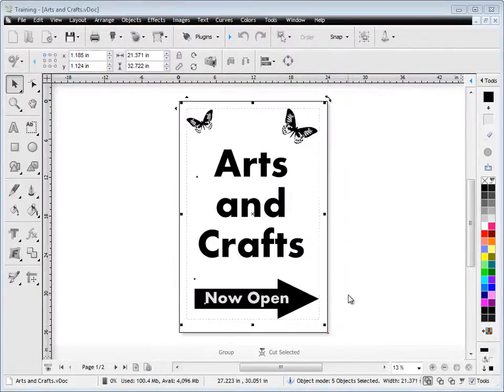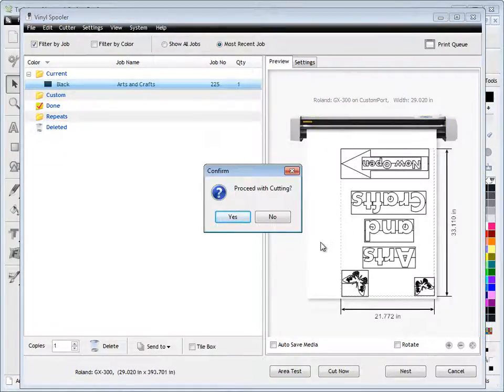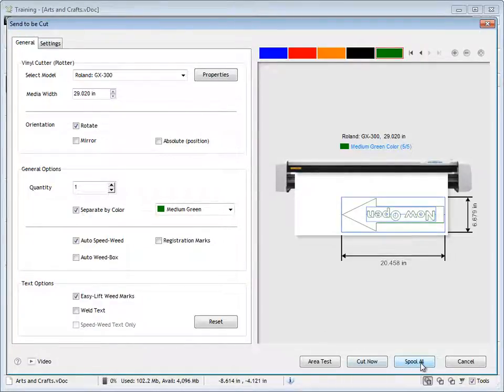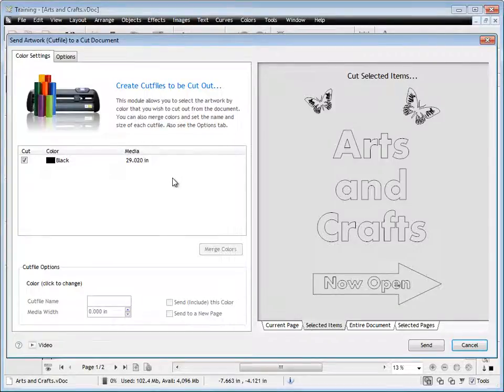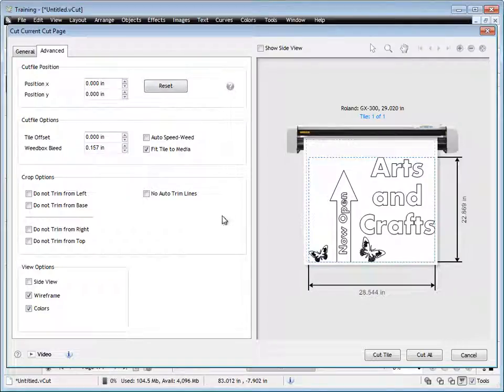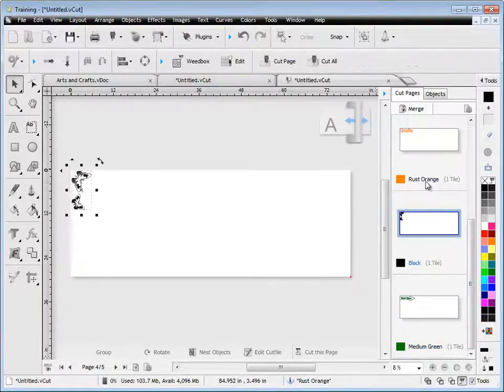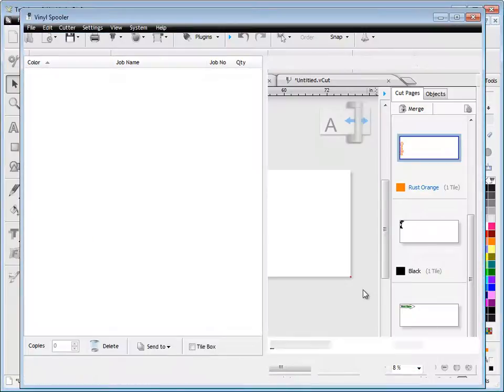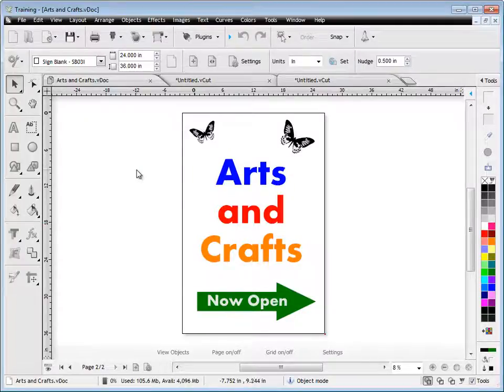VinylMaster V4.0 - How To: Vinyl Cutting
A short how to lesson about how to cut out your artwork in VinylMaster Xpt V4.0